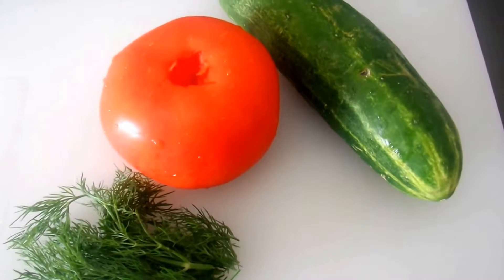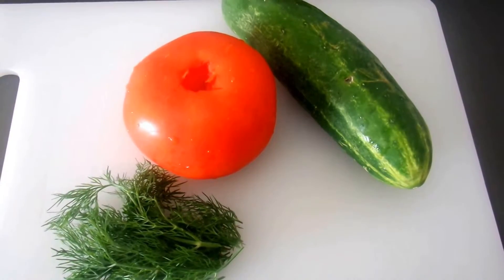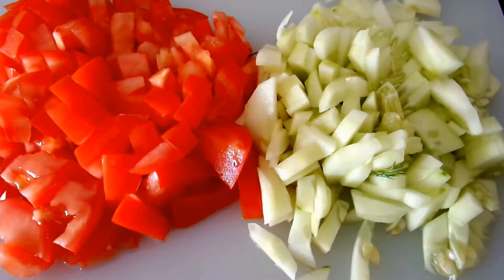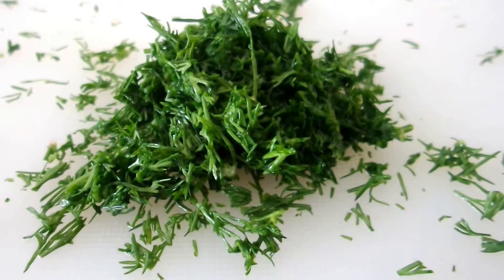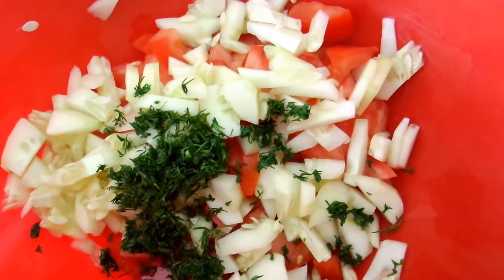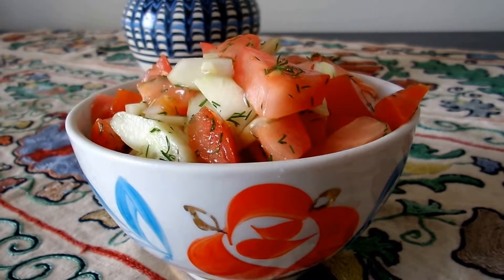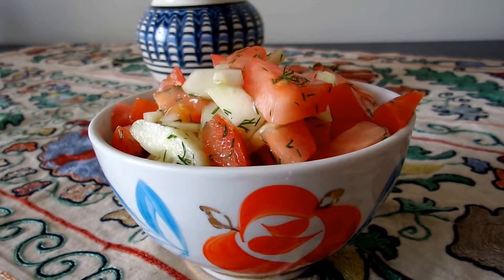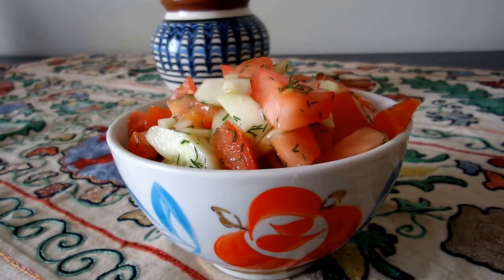Cucumber Tomato Salad with Dill (Vegan, Central Asia inspired)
Cucumber Tomato Salad with Fresh Dill - this is a vegan (vegetarian) salad that is eaten widely in some form or another across the Baltic States, Russia and Central Asia. I've eaten it in all of those places, including Lithuania, Russian, Uzbekistan, Tajikistan and Kazakhstan! The main ingredients are:

tomatoes
cucumbers
fresh dill

You can 'dress it up' as you'd like - add a bit of olive oil, lemon juice, salt and pepper to taste. I sometimes add the lemon juice and sometimes leave it out. This is great when chilled for half an hour or so before serving. Serve with your lunch or dinner, as a side to rice or pasta dishes, with soup - really at any meal! Enjoy!